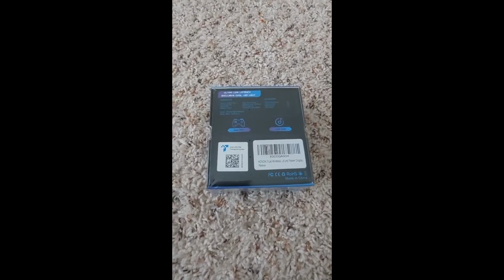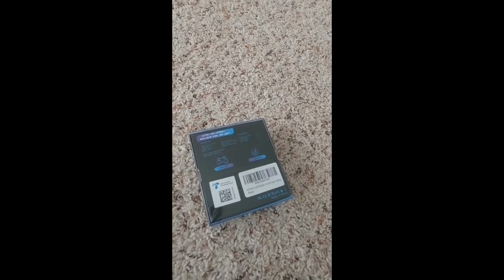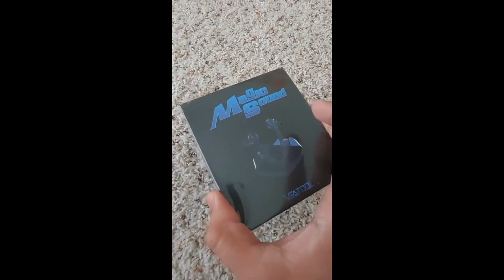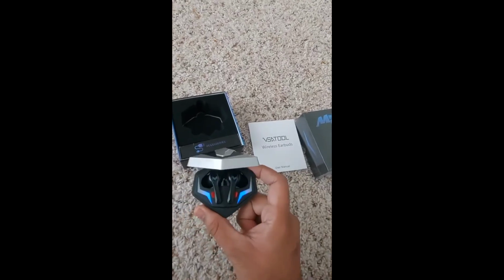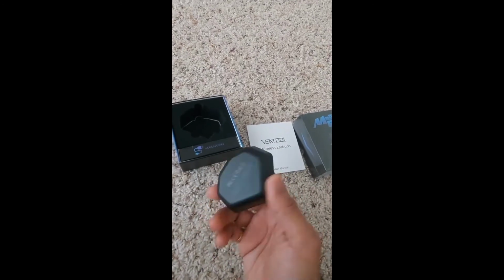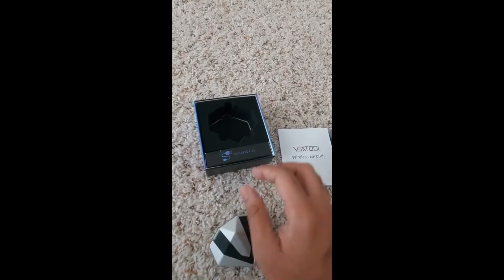KOVON Bluetooth Gaming Headphones Review & How To Use | Best Wireless Earbuds For Gaming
Wireless Earbuds Upgraded 5.3 Headphones with LED Power Display Charging Case IPX7 Waterproof Ear Buds in-Ear Earphones with Microphones for Android Gaming PC Computer Laptop TV Sport Music

 Review of Wireless Earbuds Upgraded 5.3 Headphones T62

Introduction
As a tech-savvy individual always on the lookout for the latest gadgets to enhance my everyday life, I stumbled upon the Wireless Earbuds Upgraded 5.3 Headphones T62. These headphones promised an unparalleled listening experience, convenience, and versatility that I couldn't resist. The initial problem I faced was finding a reliable pair of earbuds that could keep up with my active lifestyle while delivering exceptional sound quality. Without a solution, I risked missing out on my favorite podcasts, music, and calls on the go.